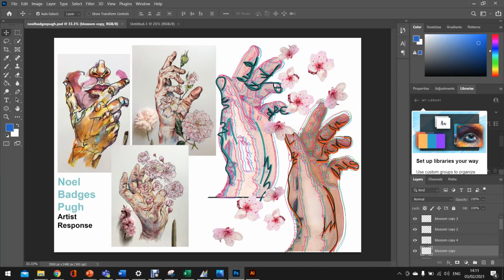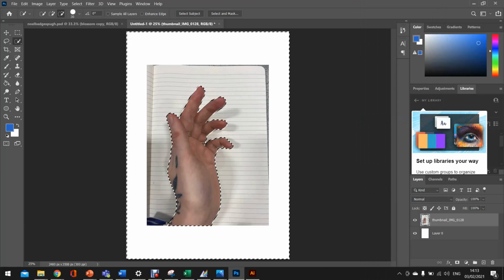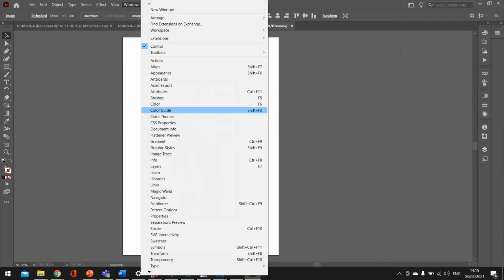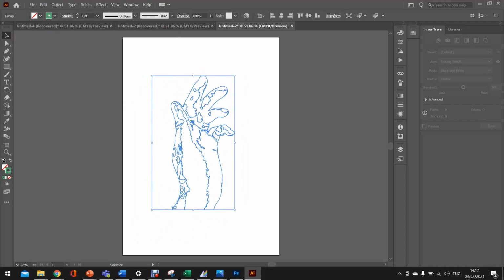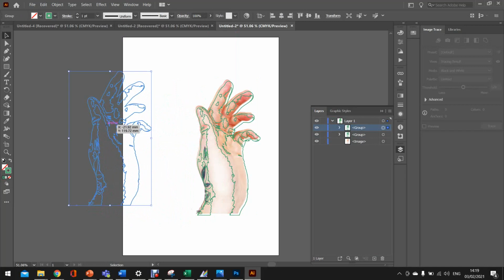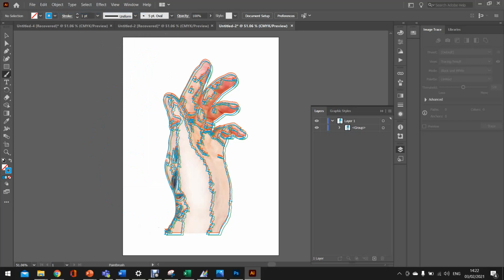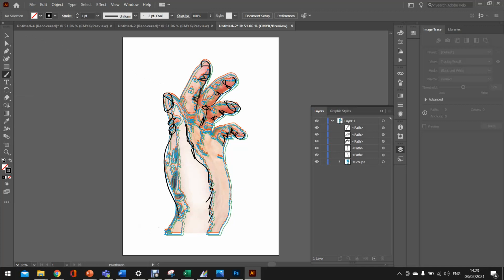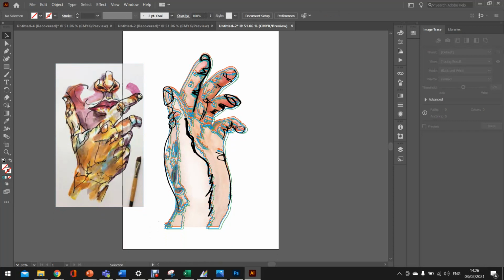Working in the style of Noel Badges Pugh